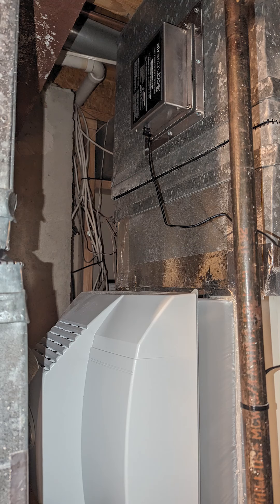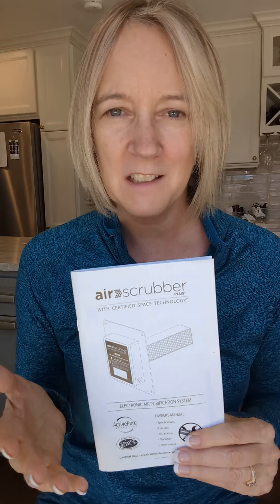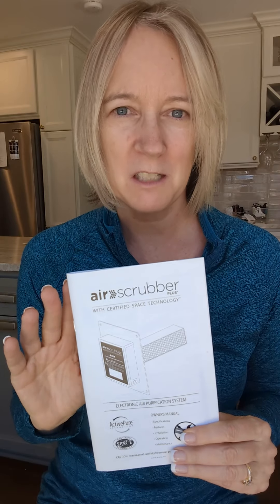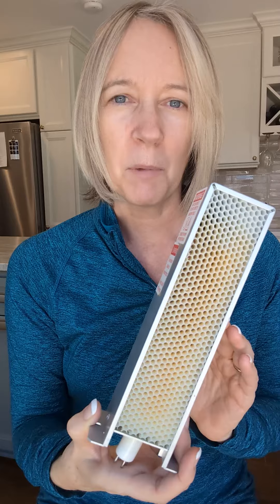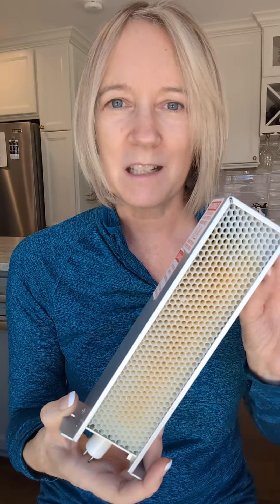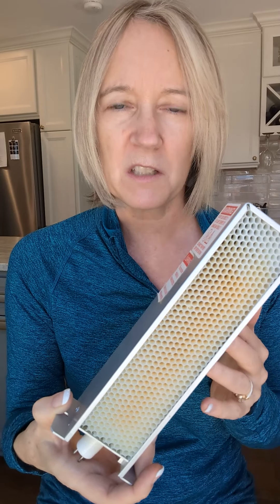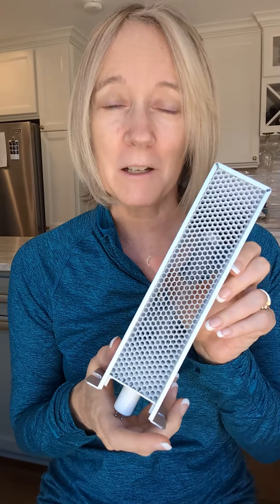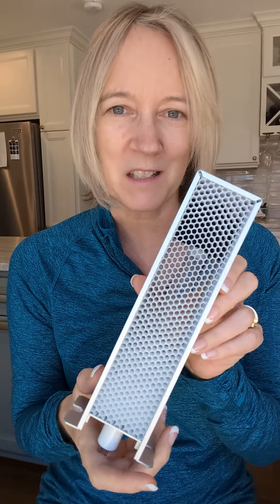Does it work? REVIEW of the Aerus Air Scrubber Ozone Free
Does it work? Aerus Air Scrubber Ozone Free
(Amazon) Aerus Air Scrubber AND photocatalytic oxidation cell

amazon influencer,
kathleen rumford,
katalytic picks,
Aerus Air Scrubber Ozone Free.
Aerus Air Scrubber,
home air scrubber,
whole house air scrubber,
photocatalytic bulb,
photocatalytic oxidation cell,
photocatalytic oxidation,
best air filters,
best air filter for allergies,
Home ionization,
Whole house air purifier,
UV whole house air purifier,
home air purifier with UV light